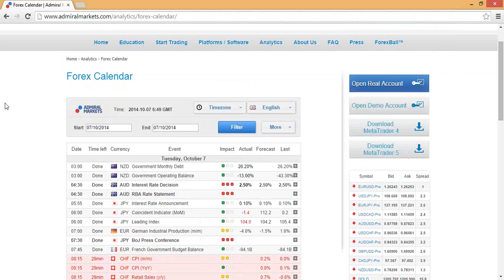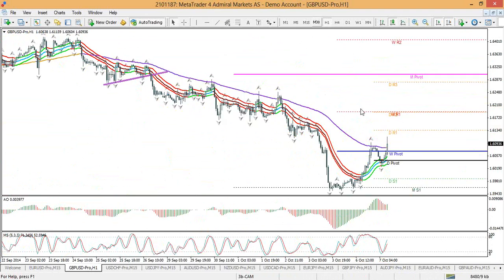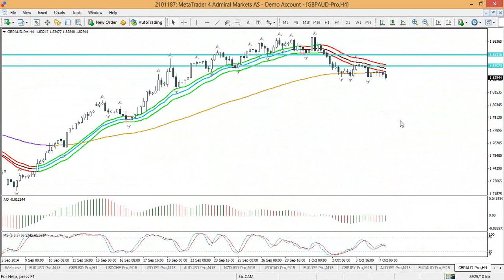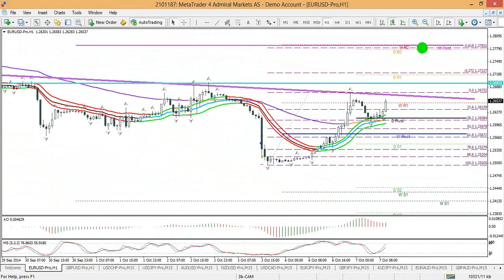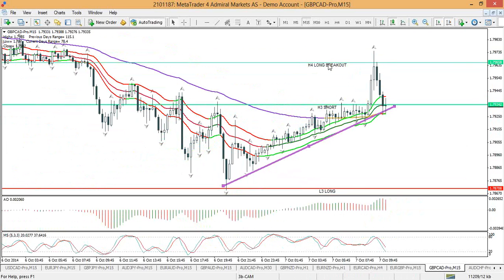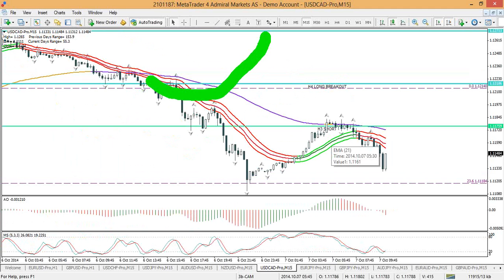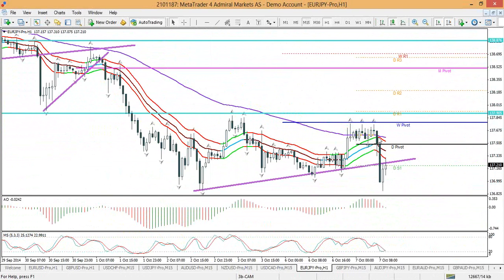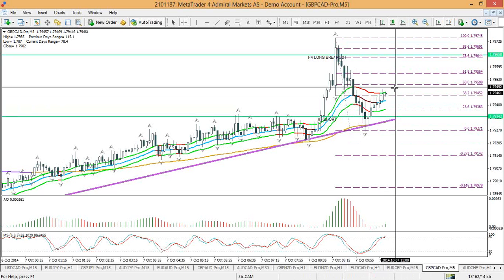Live Trading Lab: Price Action at Pivot Points (October 7th, 2014)